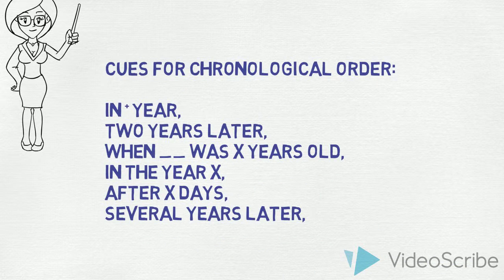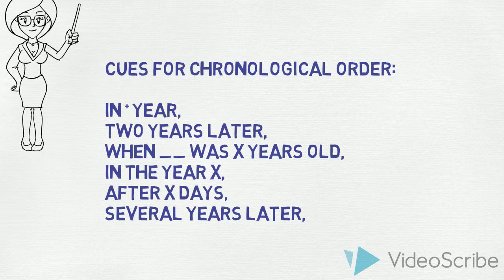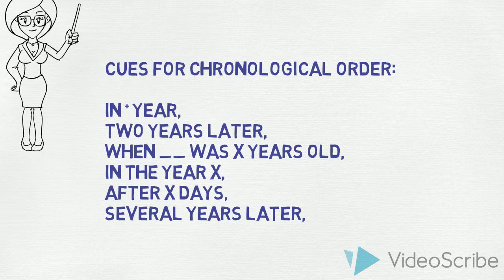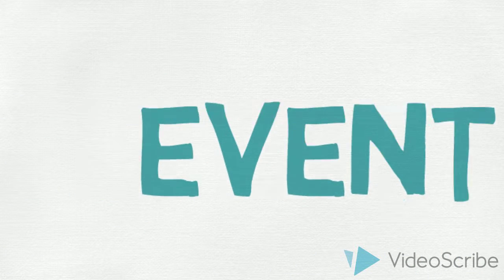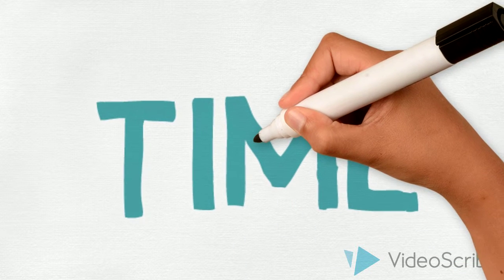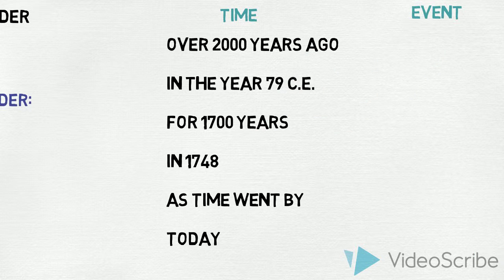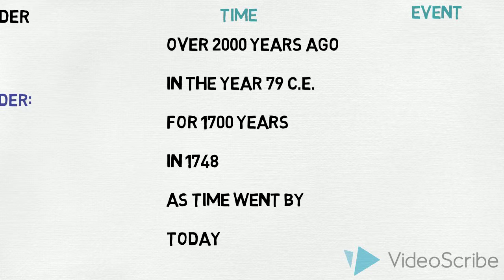Unit 1: Notetaking